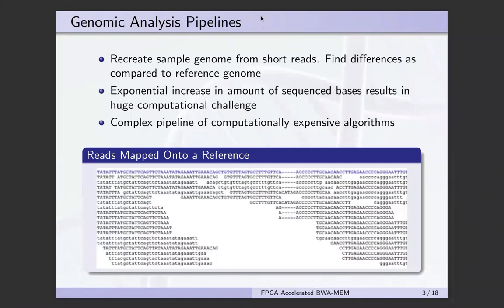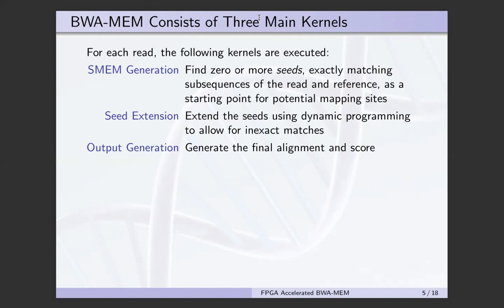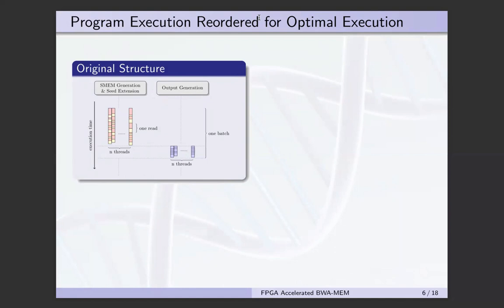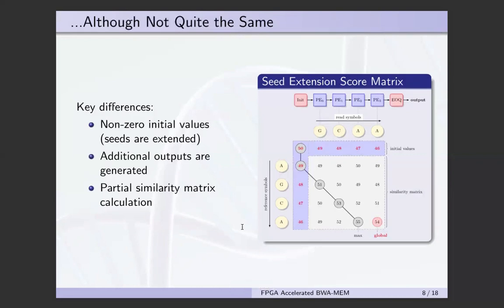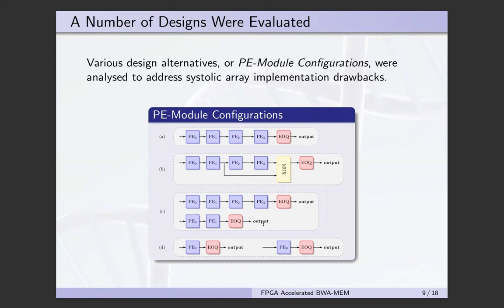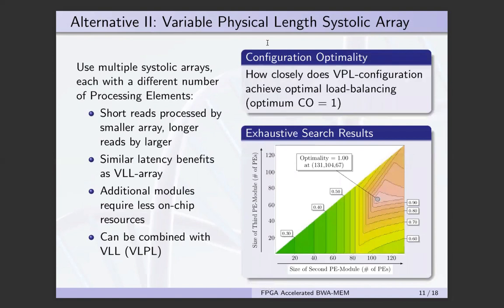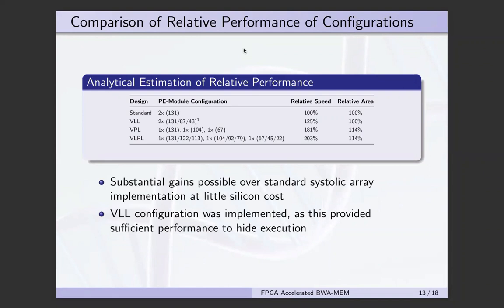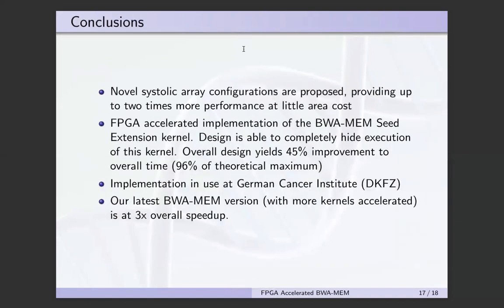Module6: Accelerating Genomics Application with OpenCAPI (BWA)